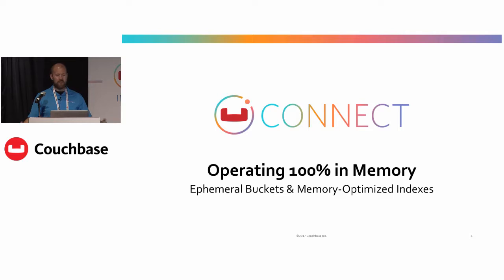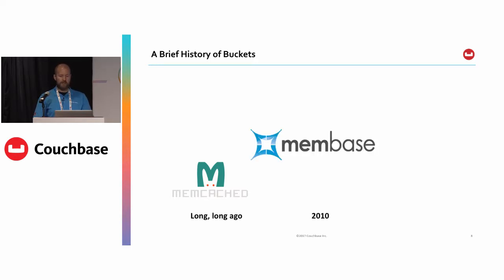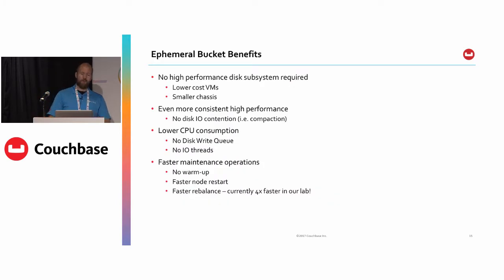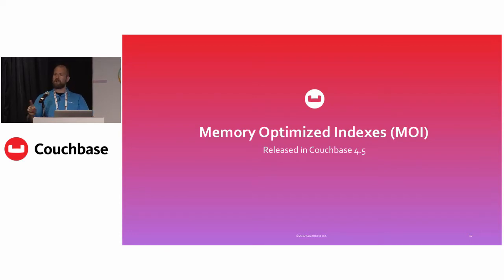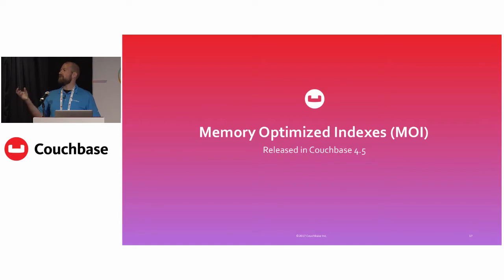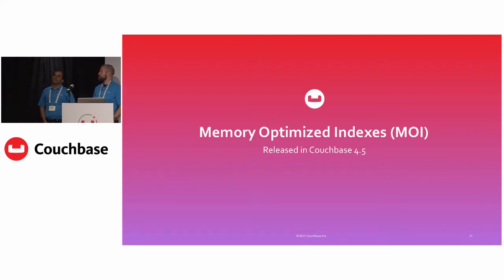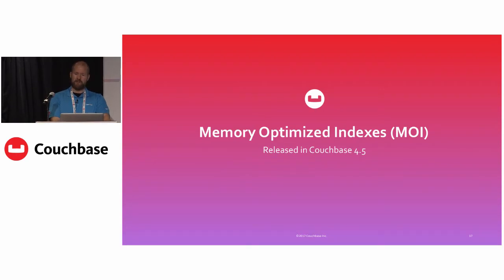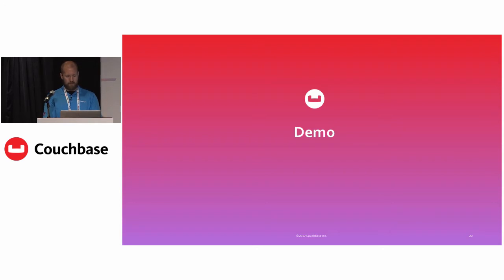Couchbase 5.0 at the speed of memory: operating 100% in memory – Connect NY 2017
Speaker: Jack Harper, Senior Solutions Architect, Couchbase

In their latest In-Memory Database Wave, Forrester says, “An in-memory database is not just a nice-to-have option anymore – it has become critical to support next-generation transactions, analytics, and operational insights.”
This session will provide a deep dive into the newest in-memory database features included in Couchbase Server, in particular ephemeral buckets. Additionally, we will compare and contrast standard global secondary indexes with memory-optimized indexes (MOI). You will learn how ephemeral buckets can be leveraged with MOI for high speed in-memory database operations without requiring any data persistence.